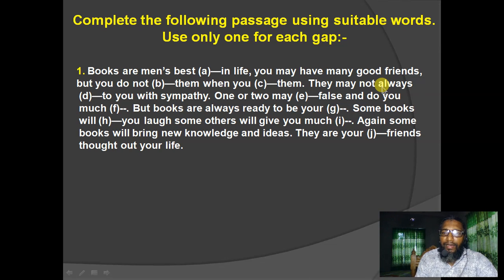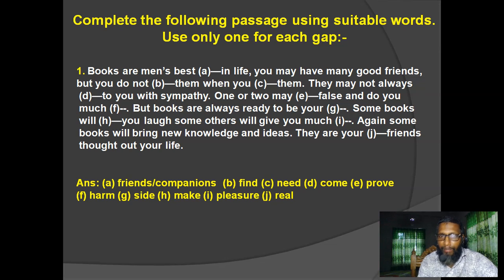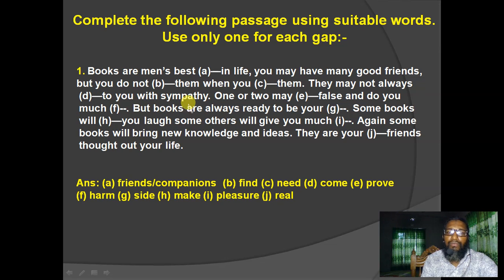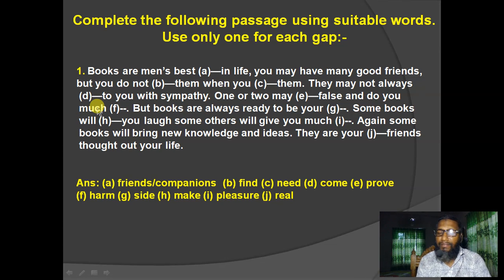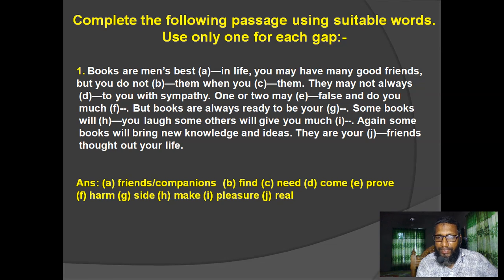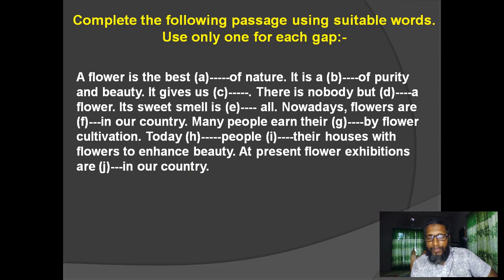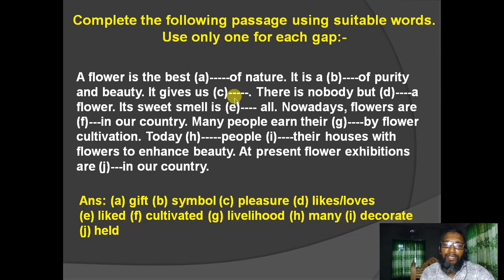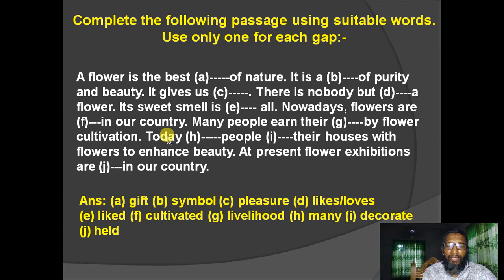Without Clues 1, For Class eight, nine and ten